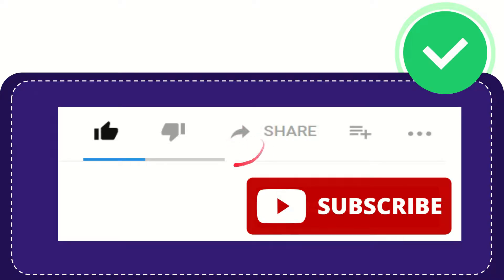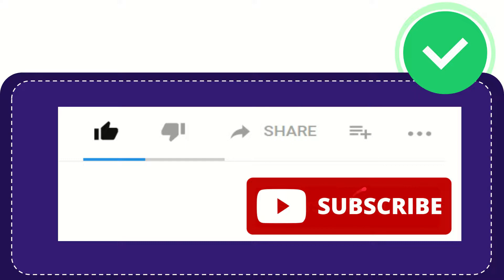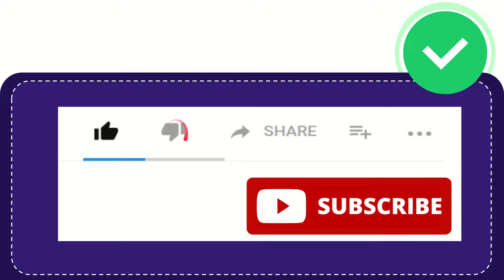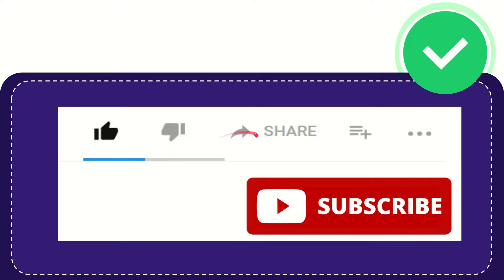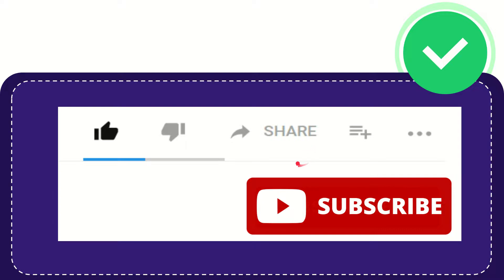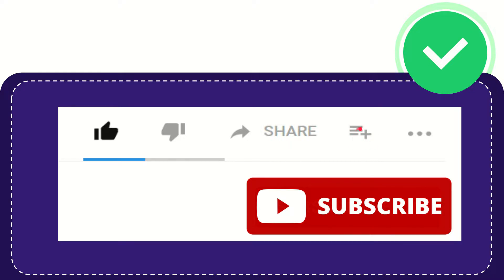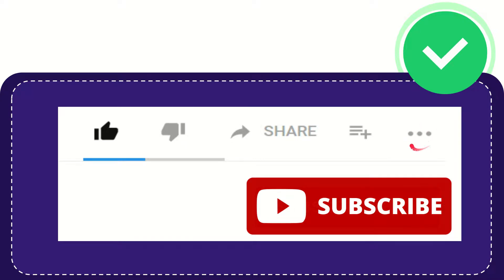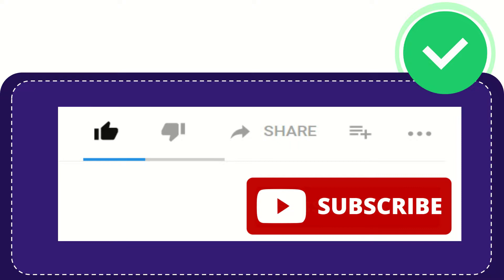"Stand By Me" was adapted from a book by which famous author?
"Stand By Me" was adapted from a book by which famous author? NEW VIDEO#